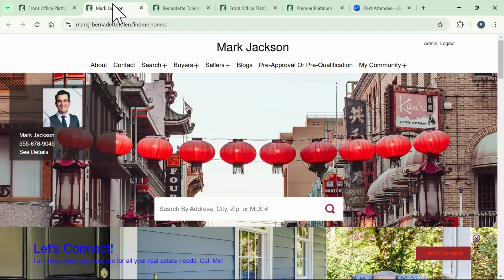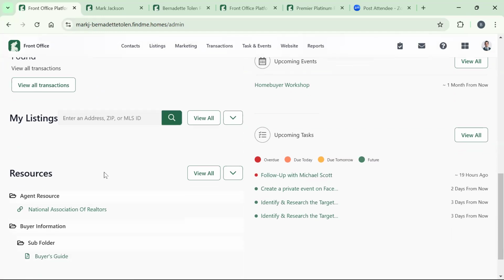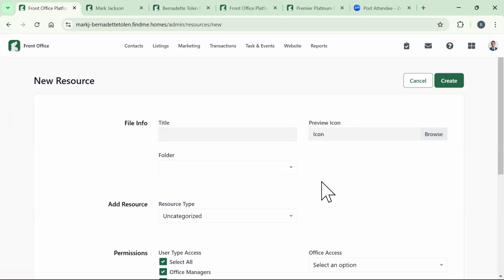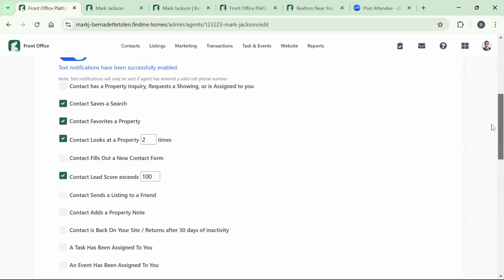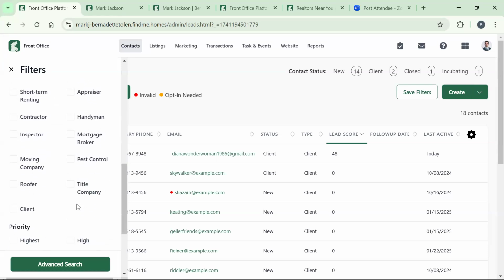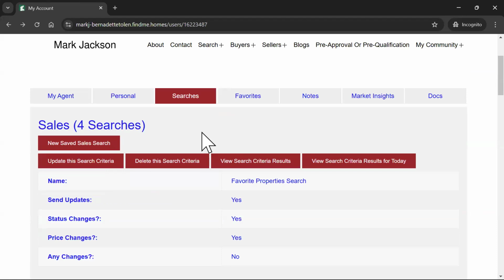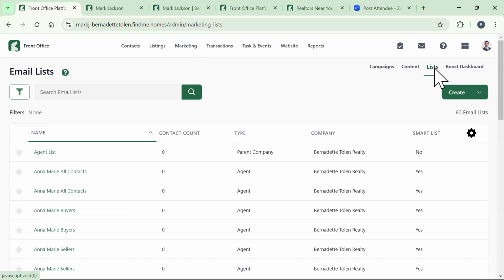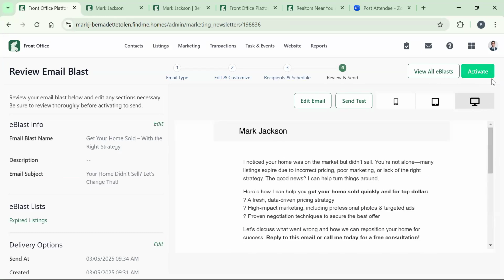Premier Platinum Realty Digital Office Training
Learn your how to customize your website, manage your CRM, Send Email Blasts and so much more!!